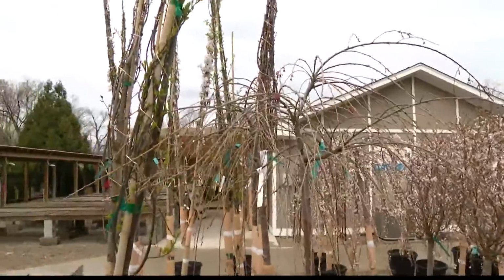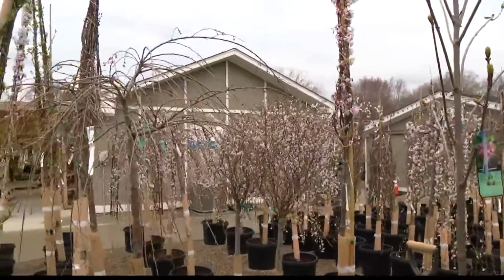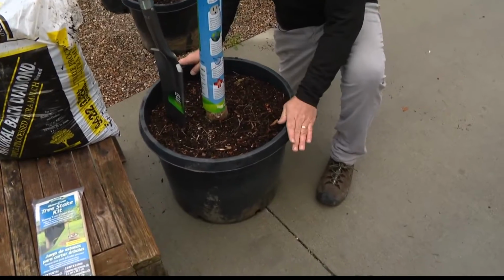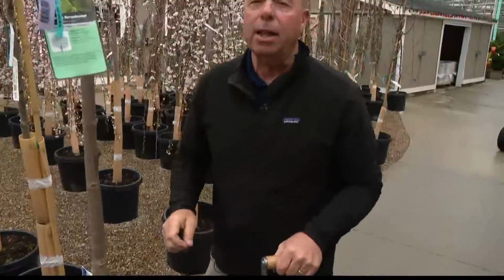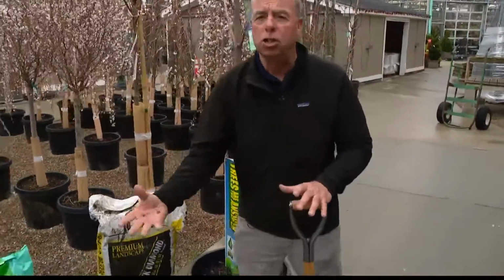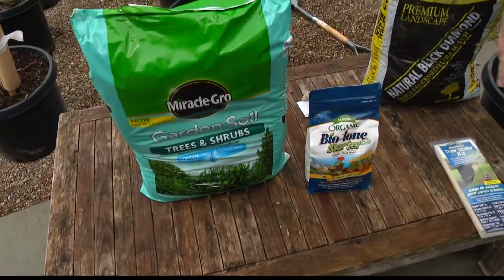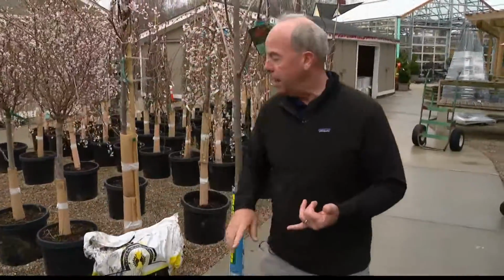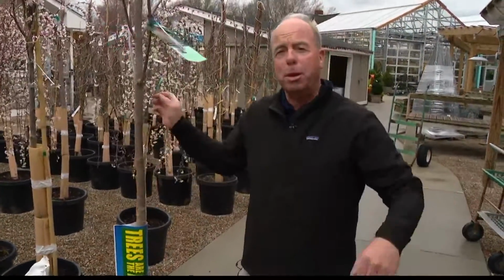Pat Sullivan: Proper tree planting in spring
March is an ideal time to plant trees if you do it correctly.